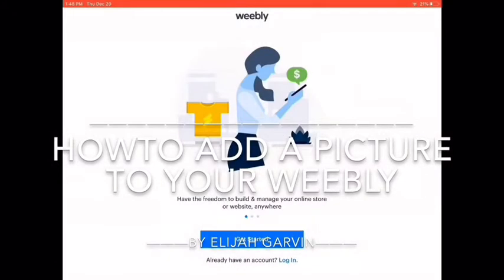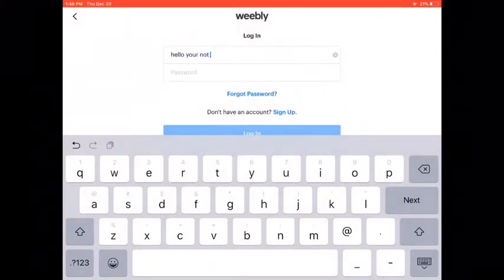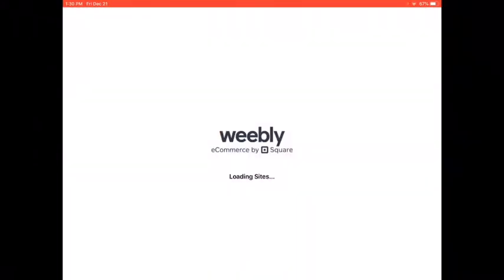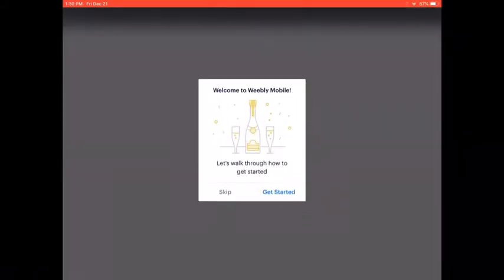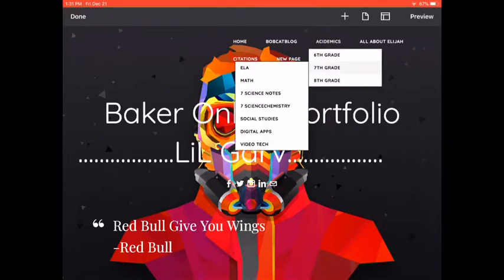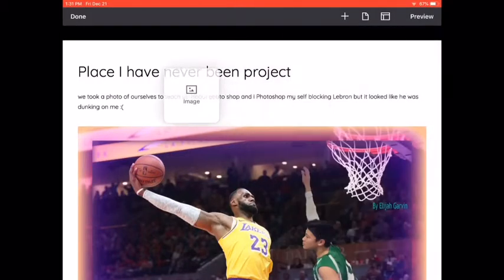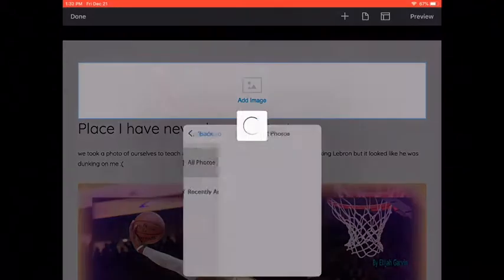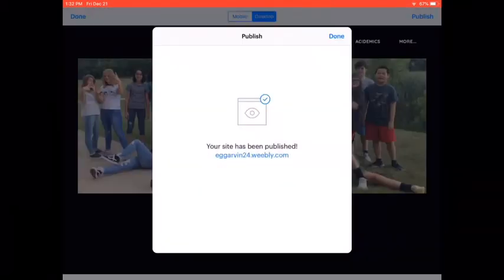Weebly Tutorial 2019 - Adding a Picture